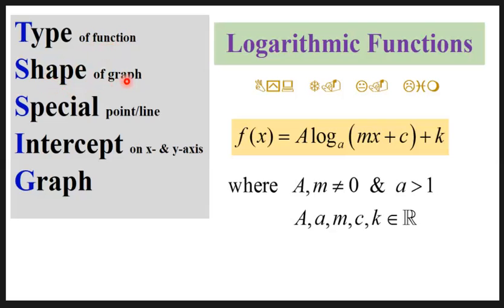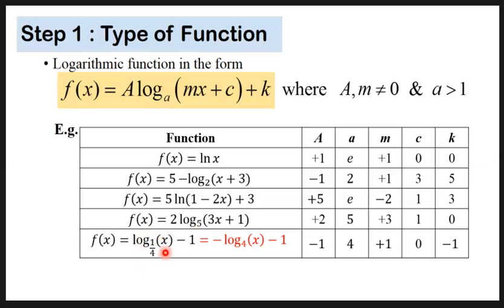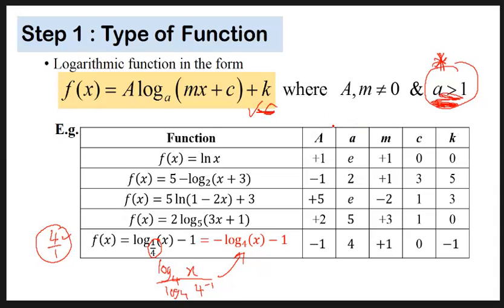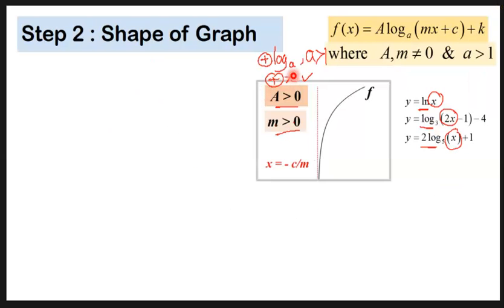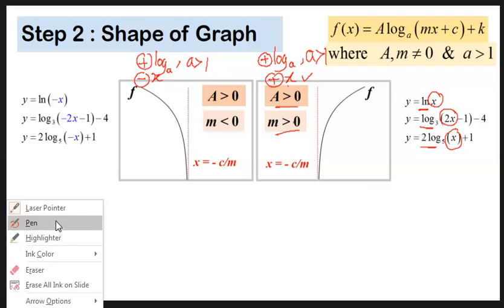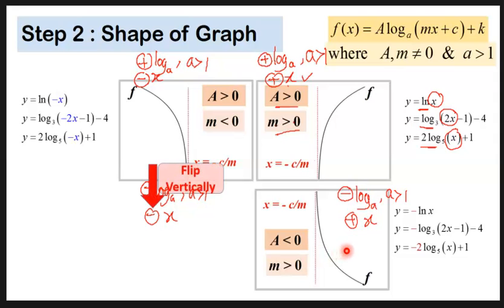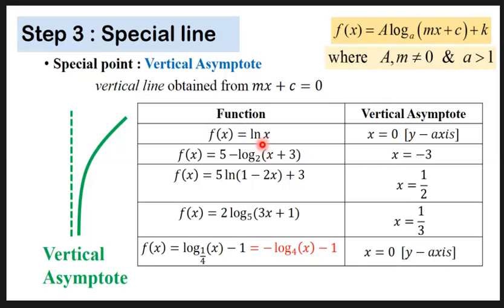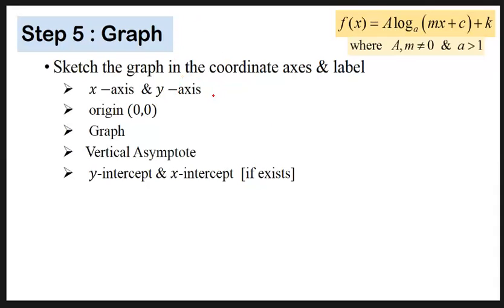Graph Sketching for Logarithmic Functions (Intro)